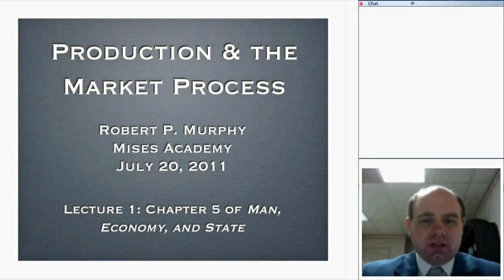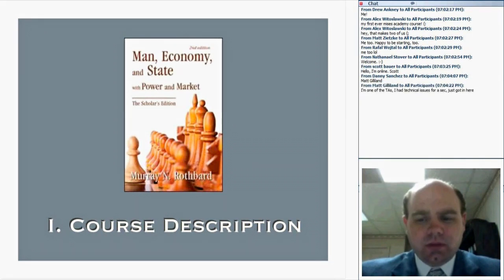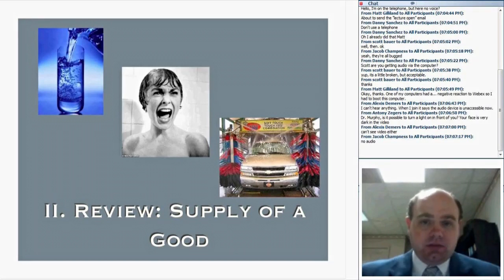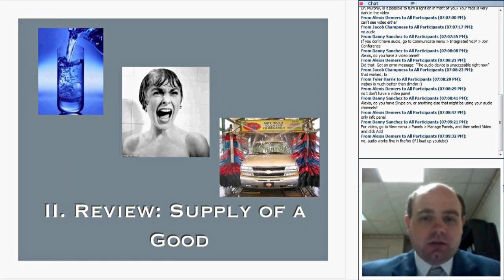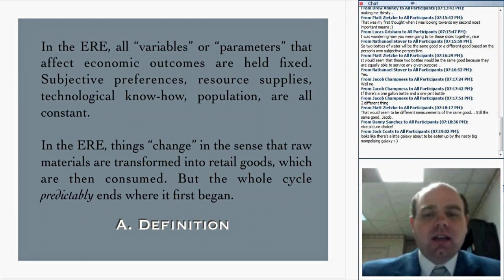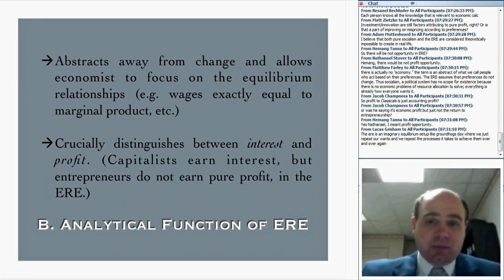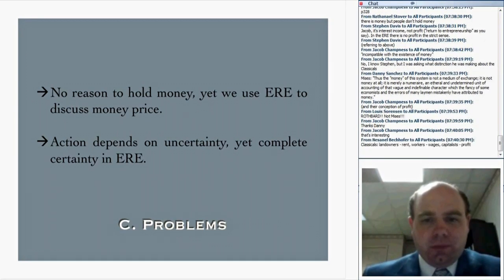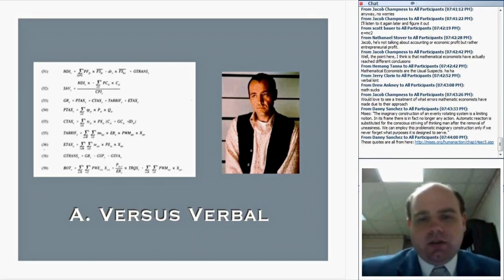Production and the Market Process | Robert P. Murphy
In this course, Robert Murphy, author of the study guide to Murray Rothbard's masterpiece, 'Man, Economy, and State', will guide you through the chapters in which the market economy can finally be seen as an integrated system.

This course is a perfect follow-up to Professor Murphy's course "Praxeology Through Price Theory", but is also superb for anyone who is already familiar with Austrian methodology and price theory.